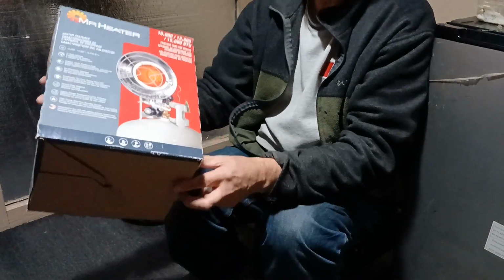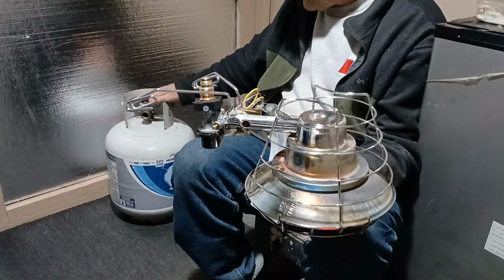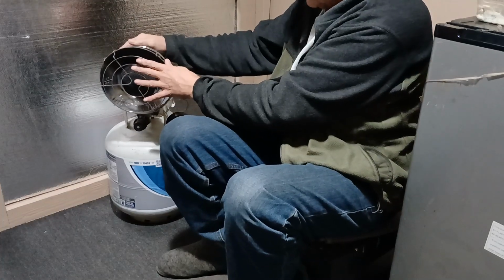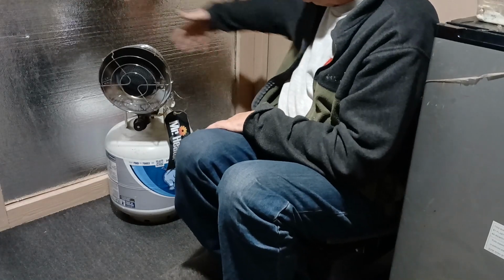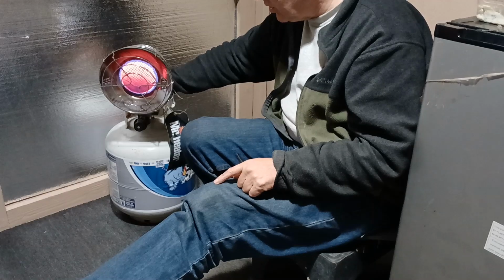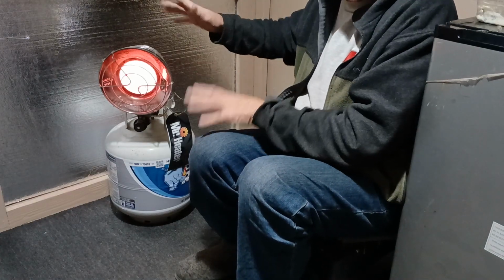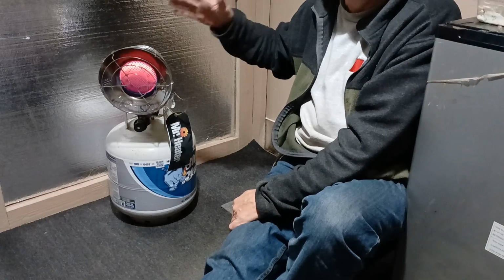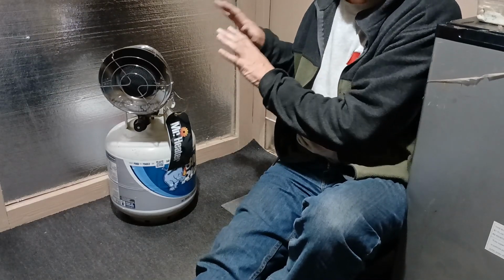Mr. Heater - How to Avoid Carbon Monoxide Poisoning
A step-by-step guide is provided for installing a Mr. Heater. This video helps beginners confidently tackle this project and enjoy the warmth and comfort of a properly installed heater.

Please Join me - Its 100% Free
For my up coming events, and special content.
For Bloopers, Uncut and Behind the Scenes and Extra Content
And for all Travel Rock Star Products and Services! Air & Land & Sea